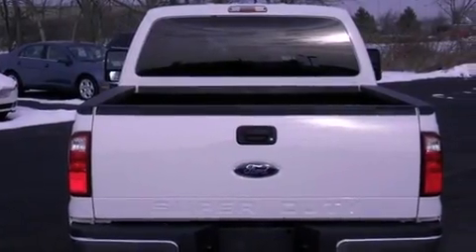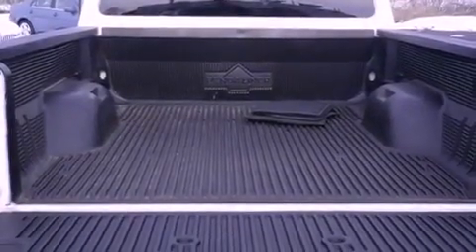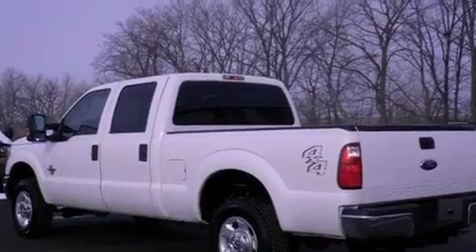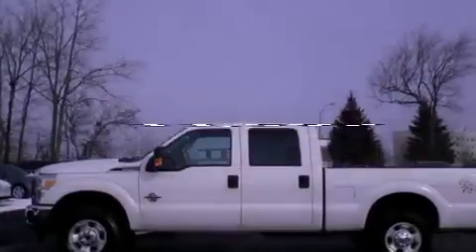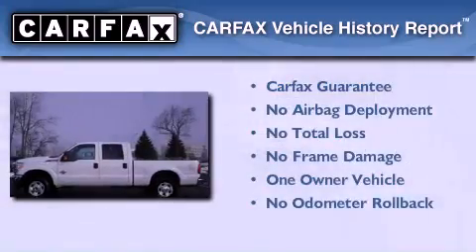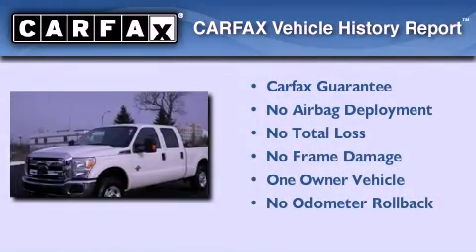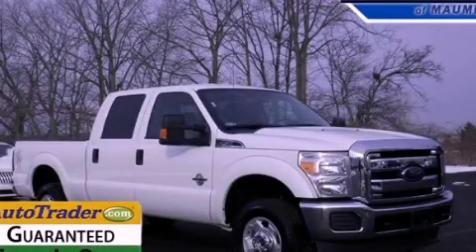2012 Ford F-250 Bowling Green OH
We have been honored to serve the Maumee OH area , we promise that your experience at our dealership will exceed your expectations !

 Year : 2012
 Make : Ford
 Model : F-250
 Engine : 6.7L V8 Diesel
 Trans . : Automatic 6-Speed
 Exterior : Oxford White
 Miles : 33,597
 Interior : Steel w/Cloth 40/20/40 Split Bench Seat
 Stock : MU4032

 1511 Reynolds Rd.